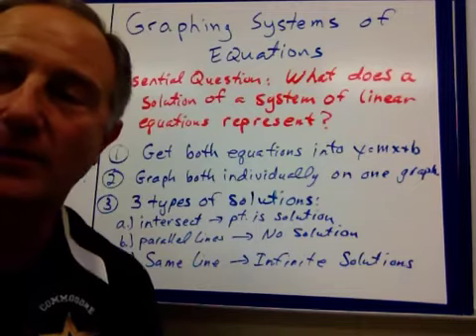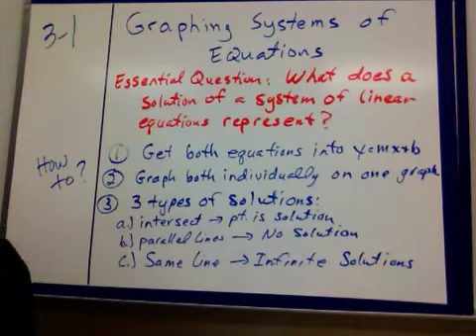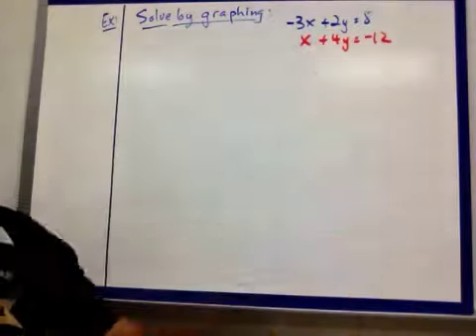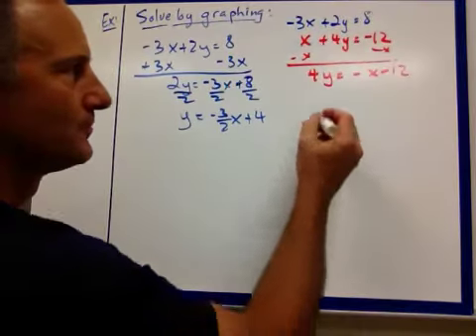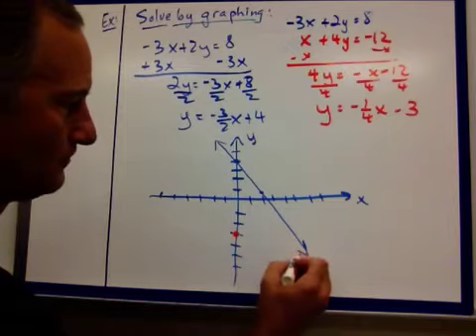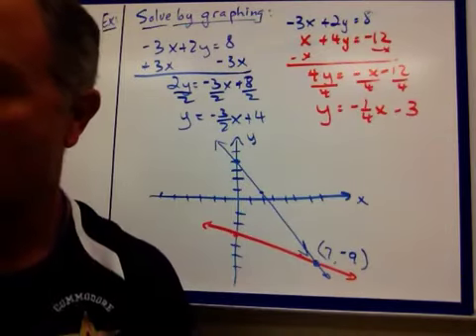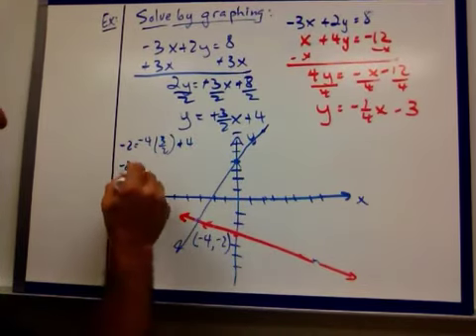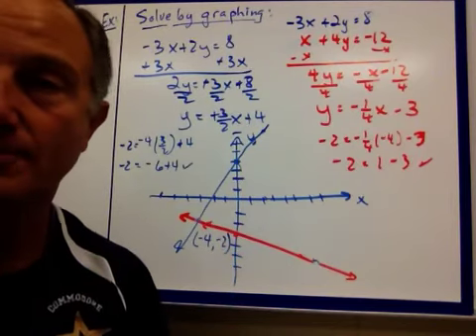3-1 Graph Systems of Equations